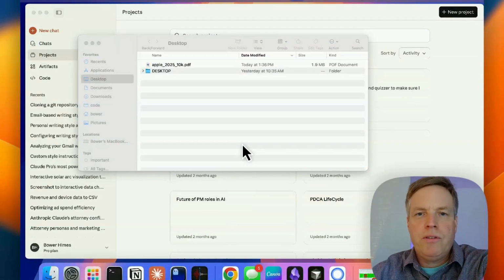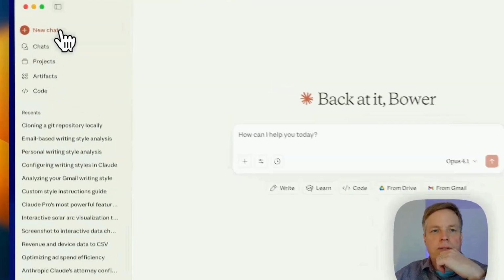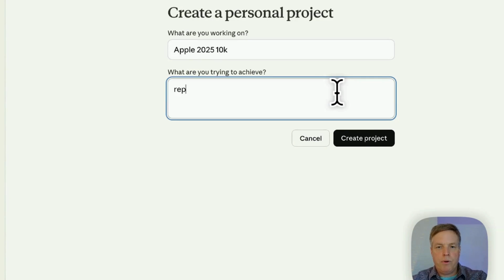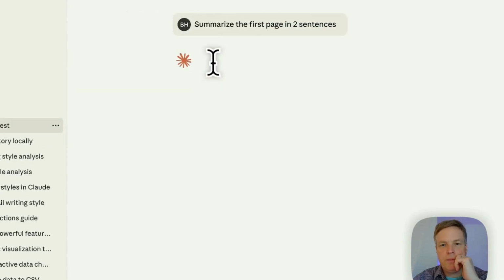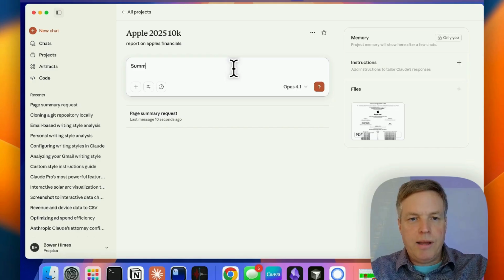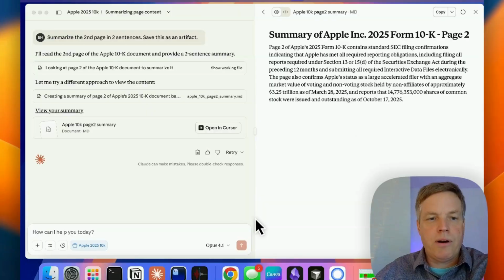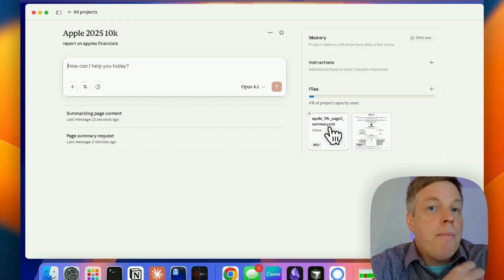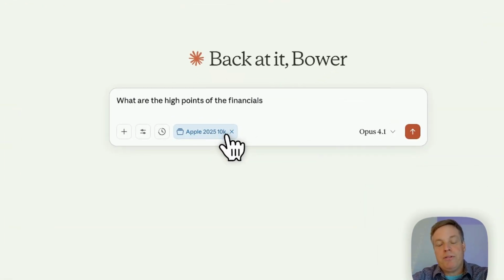Claude Projects Tutorial: Upload Once, Chat Forever - The #1 Feature Worth Pro Upgrade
Discover the game-changing Claude Projects feature that transforms how you work with AI. This is the single most powerful feature that justifies upgrading to a Claude Pro account.

What You'll Learn:
Upload documents once and reference them across unlimited conversations
Create multiple chat threads within the same project while maintaining context
Save Claude's outputs as artifacts to build deeper context as you work
Keep Claude focused on your specific needs without constantly re-uploading files
Eliminate the frustration of AI losing context between conversations

Perfect for professionals, researchers, and content creators working on complex projects. Stop wasting time re-explaining your requirements to AI every conversation.
Projects revolutionizes AI workflow management by giving you a persistent workspace where Claude remembers your files, guidelines, and preferences across all project chats.
Want more Claude AI tips and advanced techniques? where I share strategies for getting the most out of AI tools.